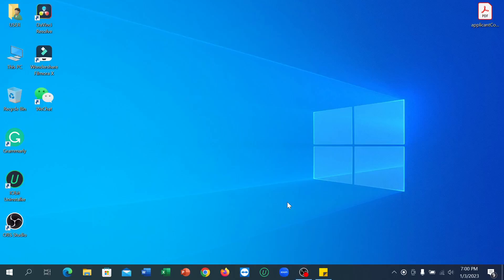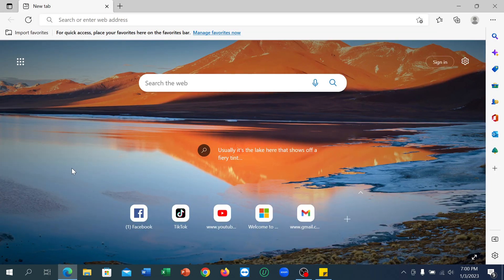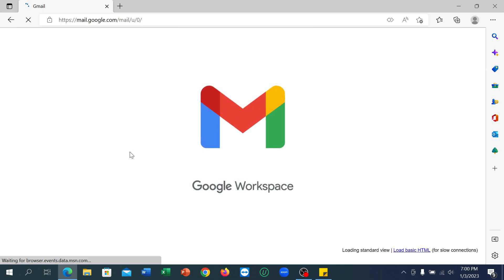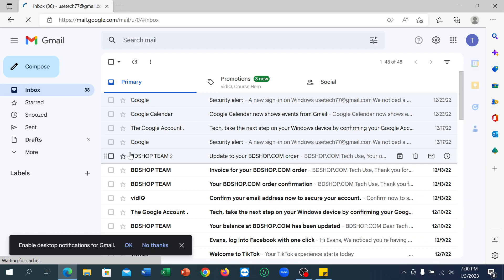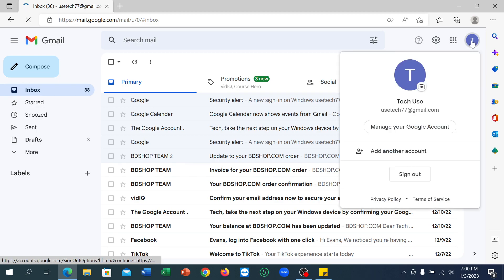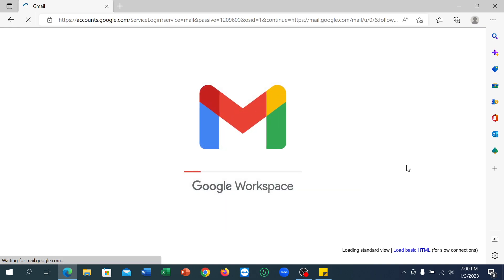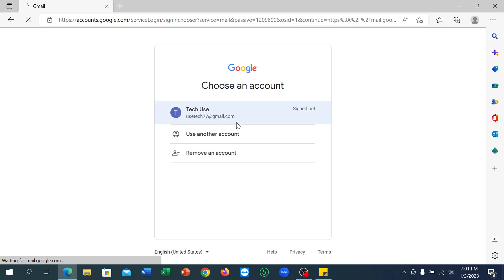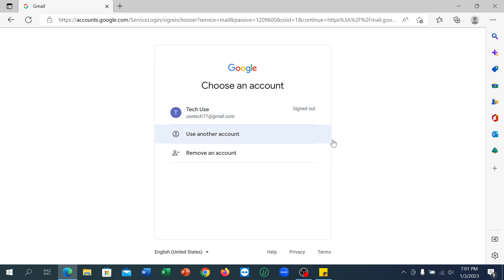How to Logout Gmail Account in Laptop